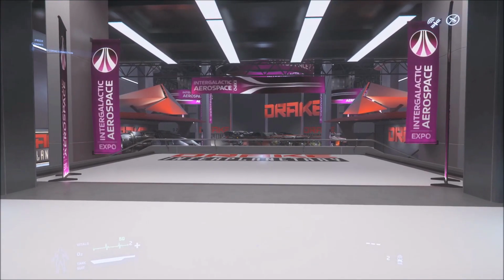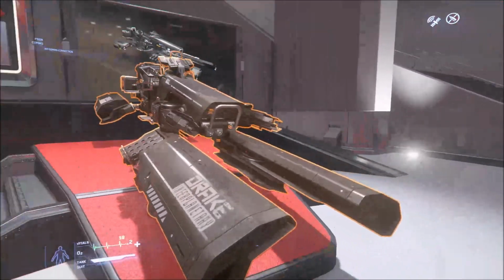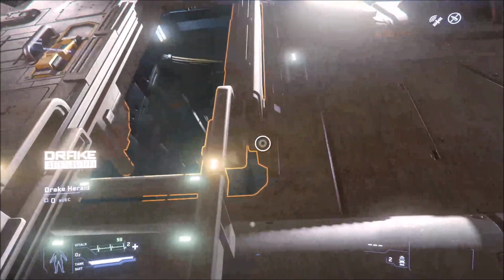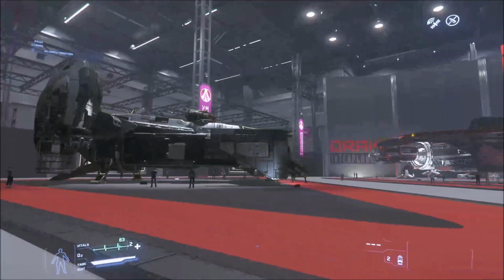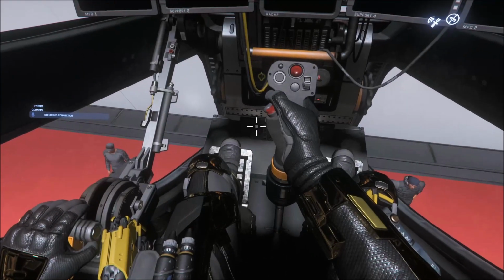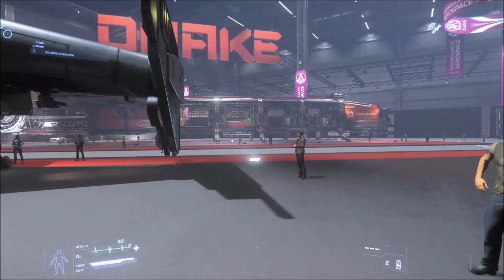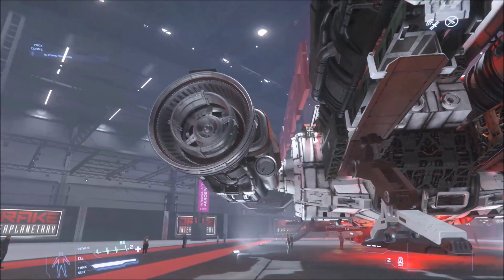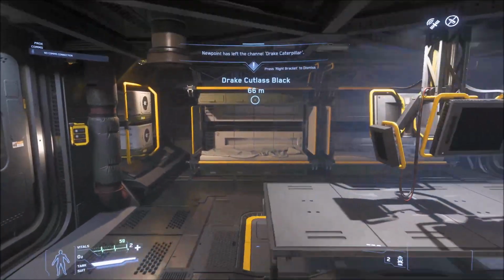Star Citizen - Intergalactic Aerospace Expo - Day 7 - Drake Interplanetary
We are nearing its end, the Intergalactic Aerospace Expo 2949 has seen many manufactures showing off their wares this year.  Many were waiting for today.  Their favorite ship maker, Drake Interplanetary.  Drake has been putting on a nice face as of late and trying to change their reputation as a pirate favored manufacturer to something more mainstream and respectable.  How do you think they are doing with this year's lineup?

If you are new to the Star Citizen Universe or want to become part of it, goto and join the game using my referral code to get extra credits starting out: STAR-2PXP-ZV26.  This helps both you and me.